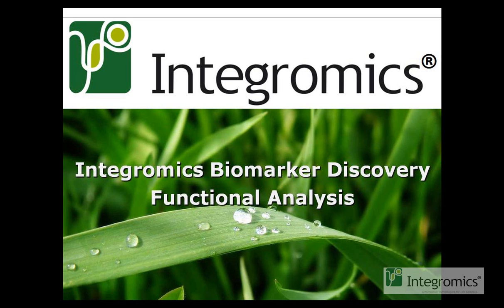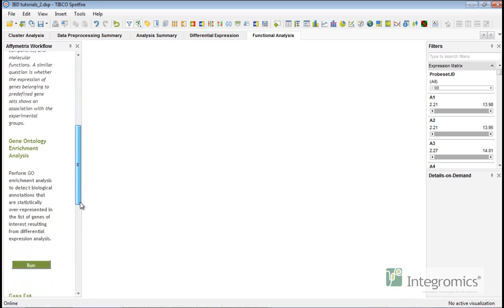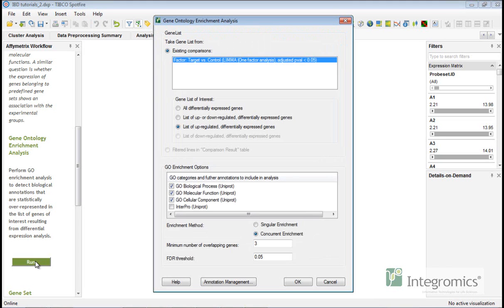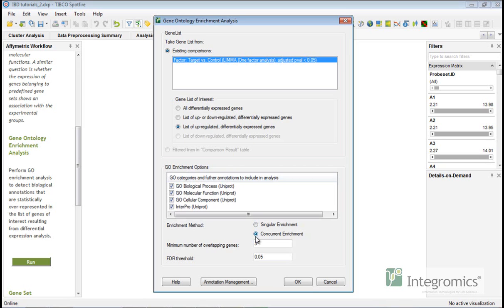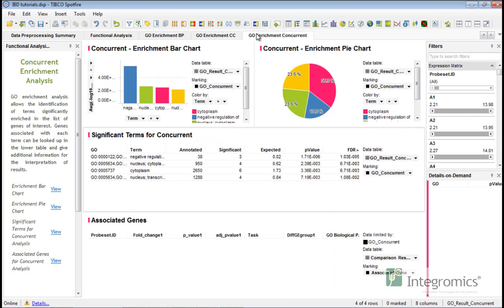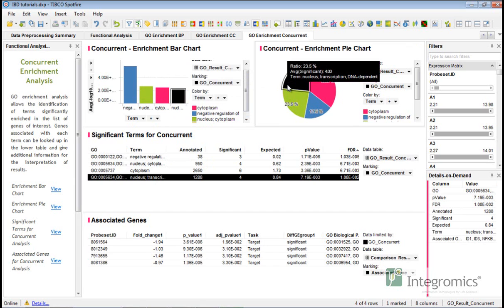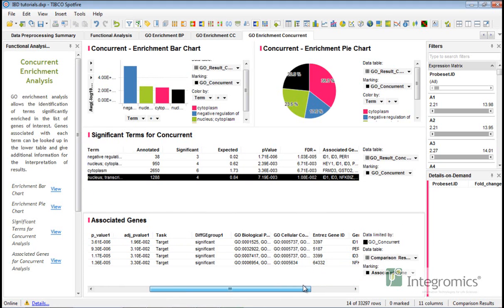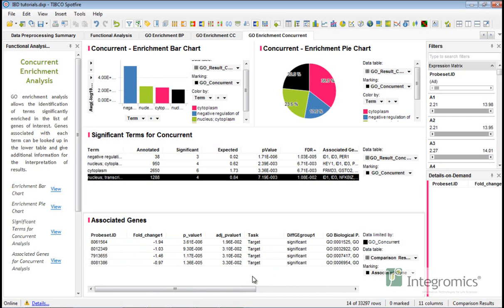OmicsOffice-IBD GO Functional Analysis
Learn how to perform a GO Enrichment Analysis to your microarray data with OmicsOffice-IBD